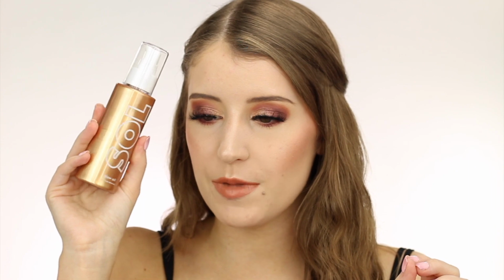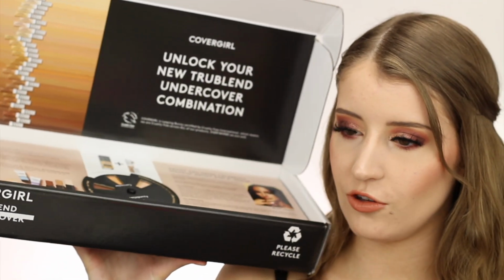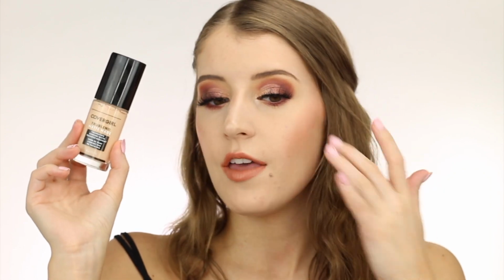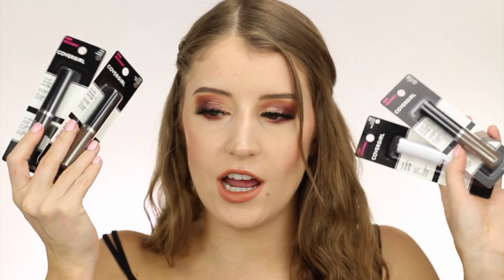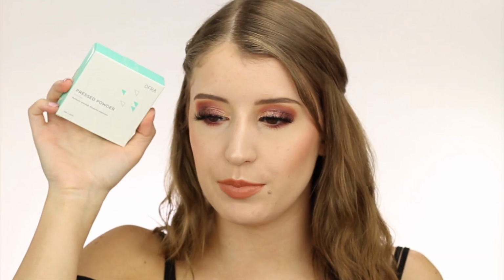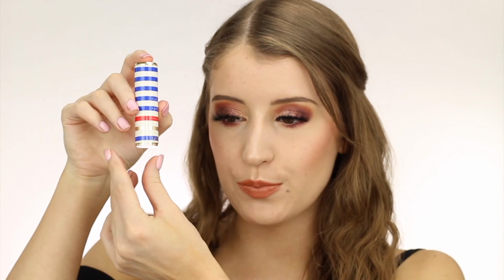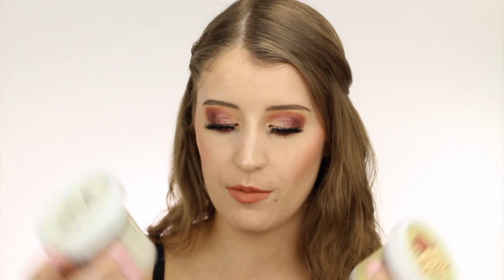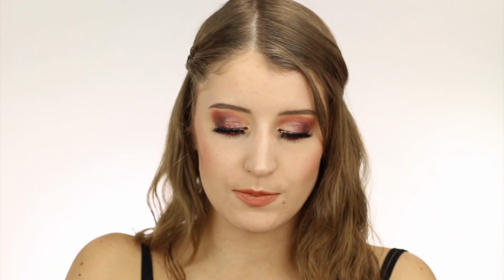PR UNBOXING HAUL | COVERGIRL, OFRA, LANCOME, & MORE!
Hi Everyone! In today's video I have for you guys a PR Unboxing Haul! These are all of the packages I have received in the last few weeks. I have some from CoverGirl, Ofra, Lancome, & more! As a small beauty guru, I am super grateful to receive all of this stuff for free. I hope you all enjoy this video!